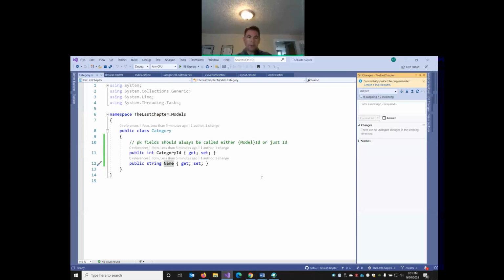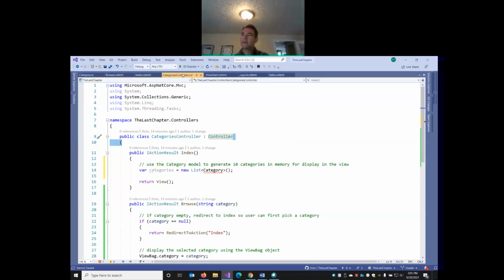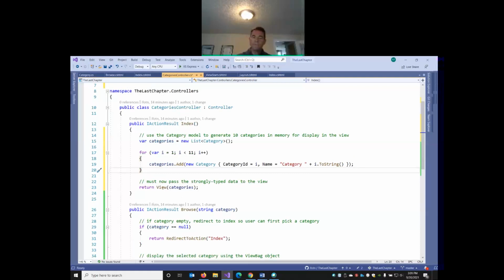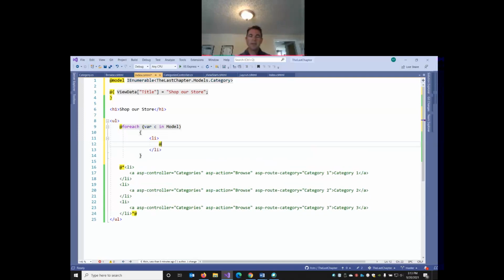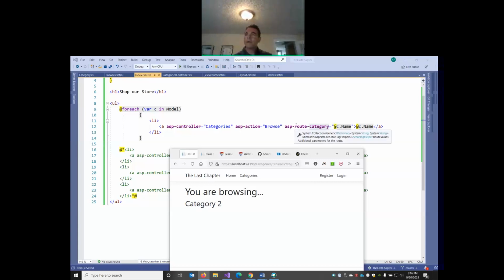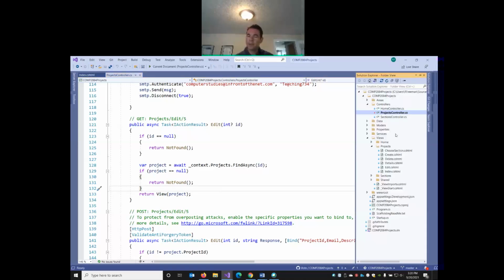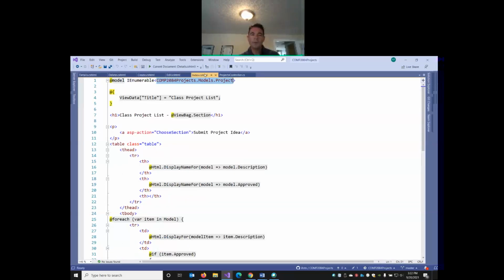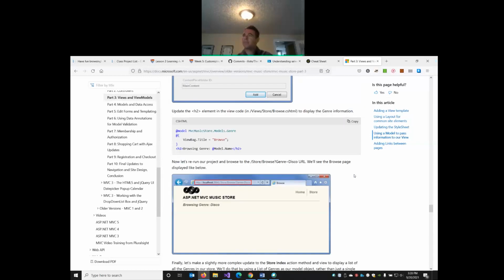COMP2084G L2 P3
Creating mock data using a model and passing it to a view via controller.  Using the IEnumerable structure to display a list